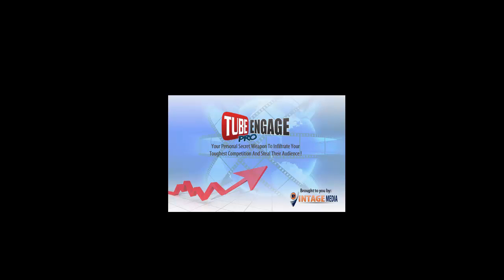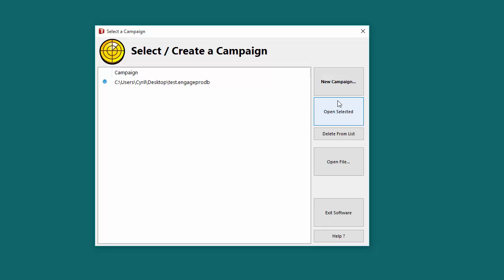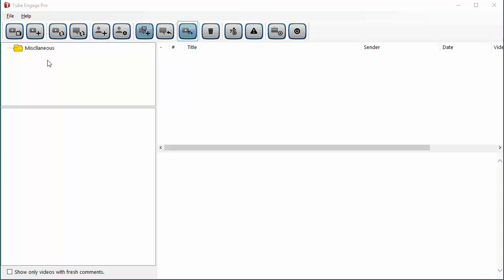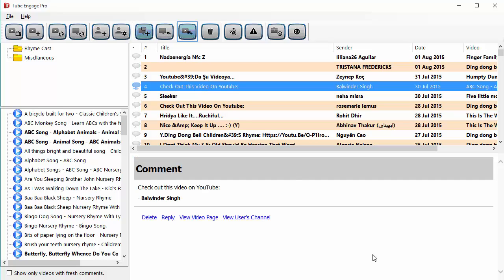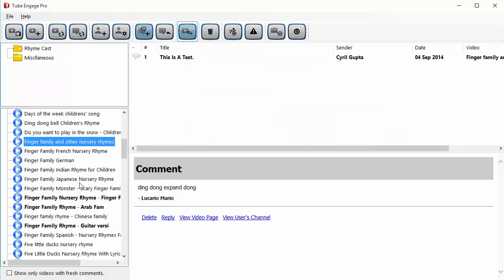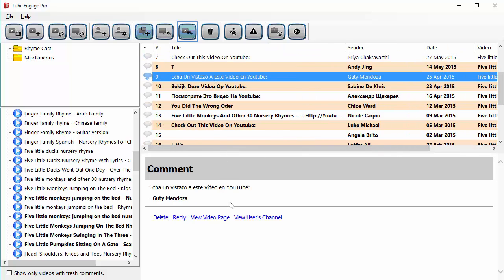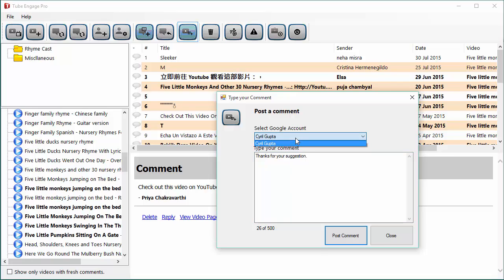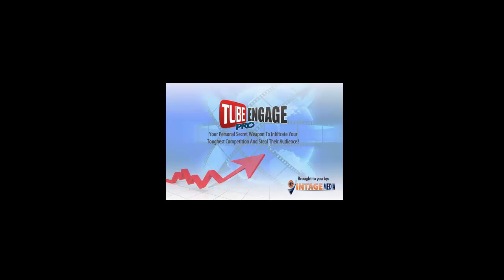Tube Engage Pro Demonstration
Tube Engage Pro is an amazing software that will help you build business through YouTube. It helps you engage with your competitor's audience directly, infiltrate and steal their leads.

The engagement is done through comments. Let’s take a look at the demo and understand how you can grow your YouTube channel.

When you start the software you will first be required to create a campaign. A campaign is like a project from where you can carry out all the work related to a particular channel or a client that you might have.

The tabs on the right hand side will help you with manage the campaigns. Once you are inside a campaign Tube Engage Pro gives you a wide range of options.

You can monitor and respond to comments directly from Tube Engage Pro. Not only of your own channel but also that of the competition.

Tube Engage Pro will keep a track of any new videos and comments and highlight them for you automatically. Respond immediately on front end from Tube Engage Pro and grab the competition's leads.